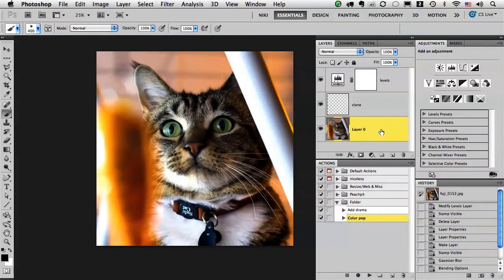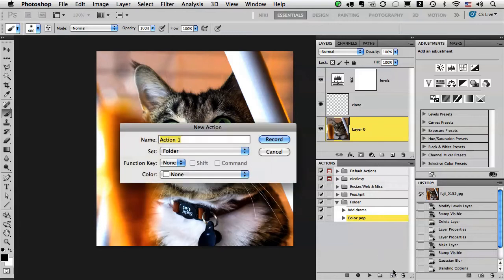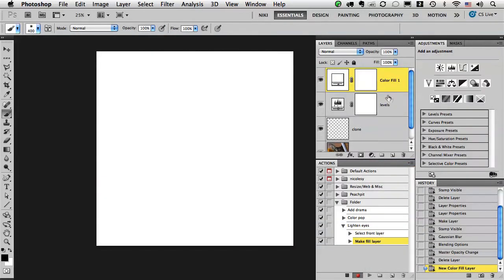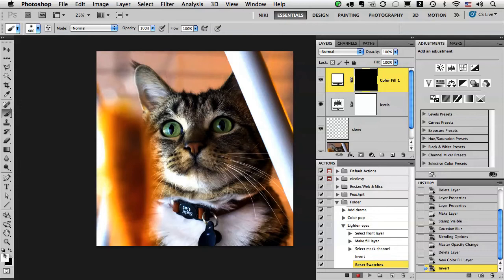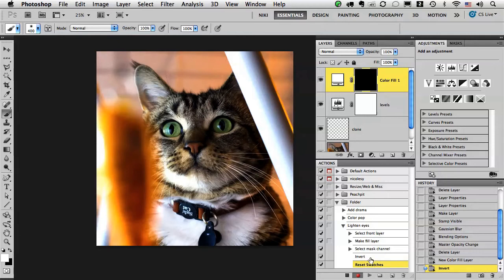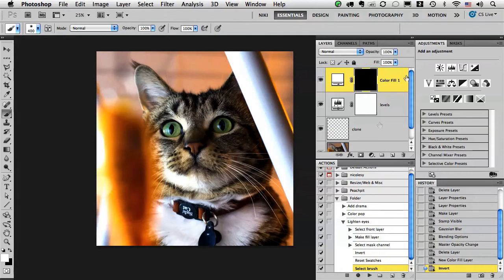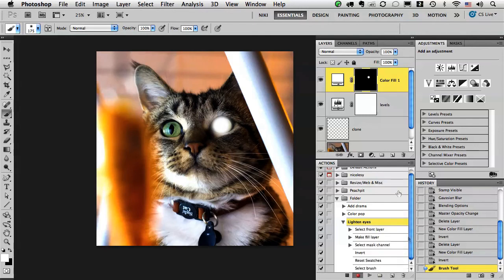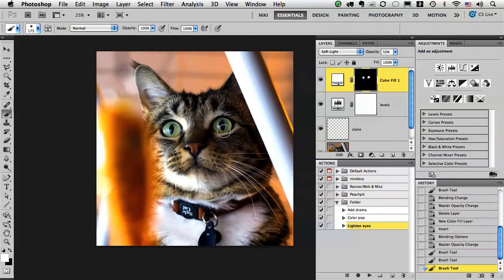Two Minute Tip: Selecting Tools with Actions (Actions, Part 4 of 4)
In this tutorial I demonstrate how to select tools when creating actions in Adobe Photoshop.